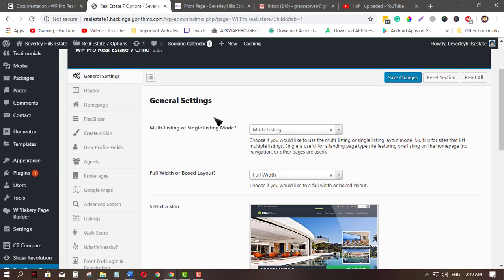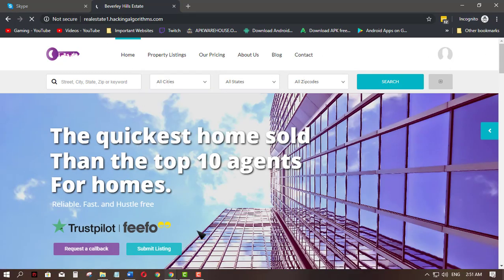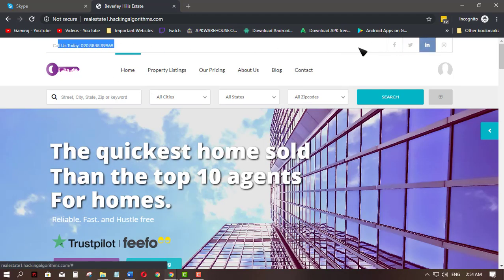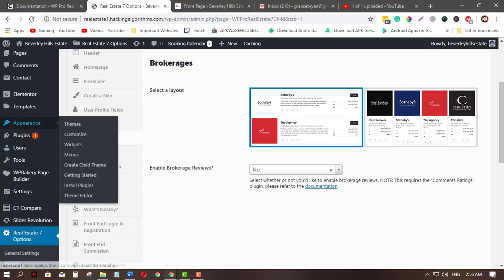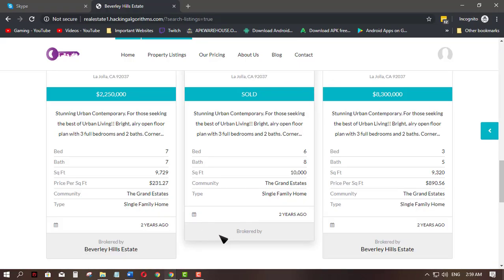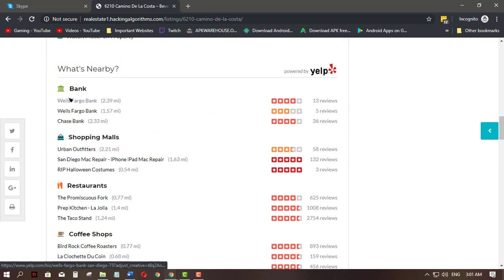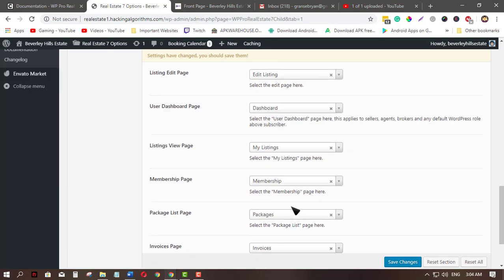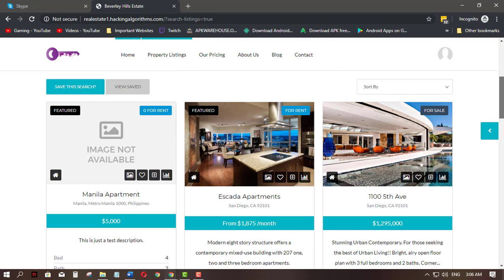5 - Backend Option Full Discussion - Beverley Hills Estate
5 - Backend Option Full Discussion - Beverley Hills Estate